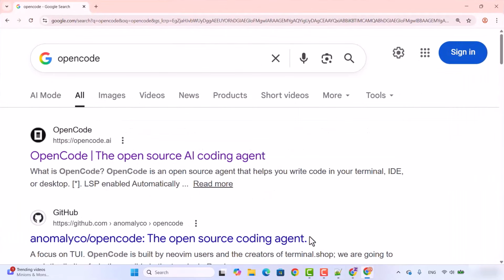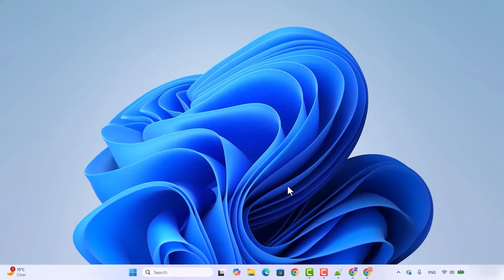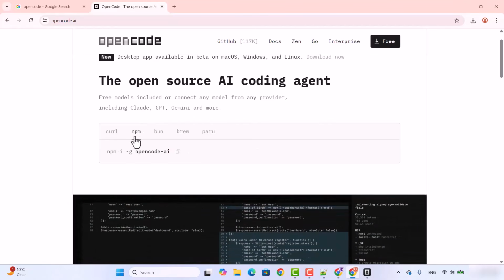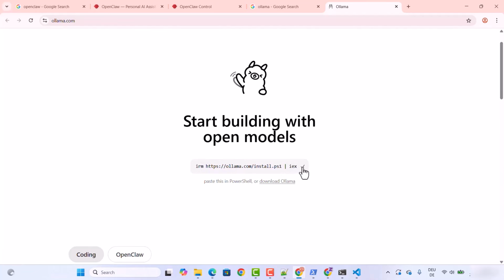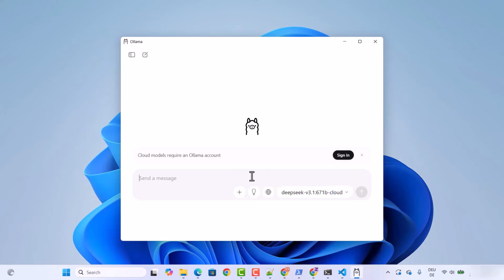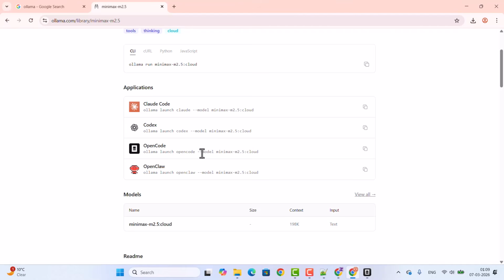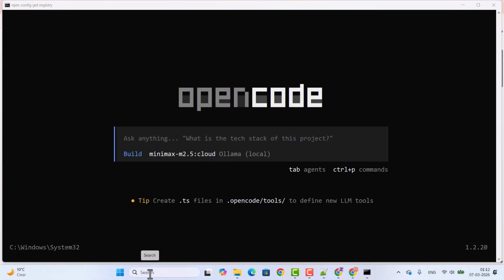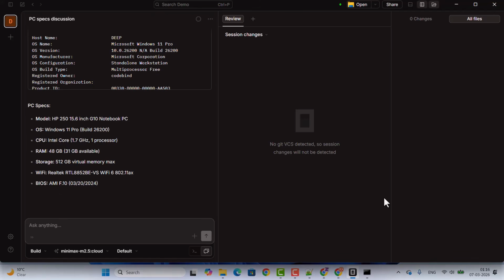Complete Ollama + OpenCode Installation Guide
Ollama + OpenCode: Build Your Free Local AI Coding Assistant

In this complete tutorial, you’ll learn how to build your own free local AI coding assistant using Ollama and OpenCode. This step-by-step guide will show you how to run powerful AI models locally and integrate them into your development workflow without paying for API subscriptions.

Running AI locally is becoming increasingly popular among developers who want full control over their tools and data. By combining Ollama with OpenCode, you can create a private AI assistant that helps with coding, debugging, explaining code, and improving productivity — all directly on your own machine.

In this video, you’ll learn how to:
• Install Ollama on your system
• Download and run local AI models
• Install and configure OpenCode
• Set up the development environment
• Connect OpenCode with Ollama locally
• Run your AI coding assistant offline
• Test AI coding prompts and workflows

This setup is perfect for developers who want a self-hosted AI coding assistant with no API costs and no usage limits. Instead of relying on cloud AI services, everything runs locally on your computer.

Benefits of this setup:
• Fully local AI processing
• No rate limits or usage restrictions
• Complete privacy for your code
• Ideal for developers and AI enthusiasts

With Ollama handling local AI models and OpenCode providing the coding interface, you can build a powerful development environment powered by artificial intelligence.

By the end of this tutorial, you’ll have a fully working local AI coding assistant that can help you generate code, debug problems, and speed up development.